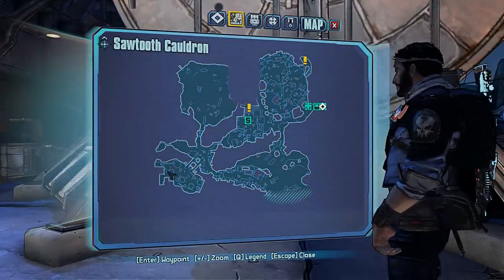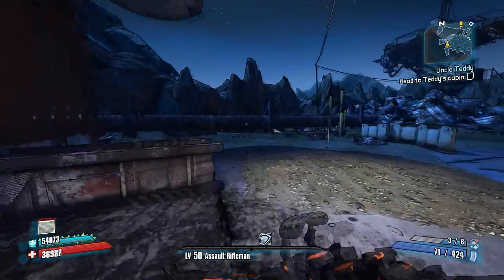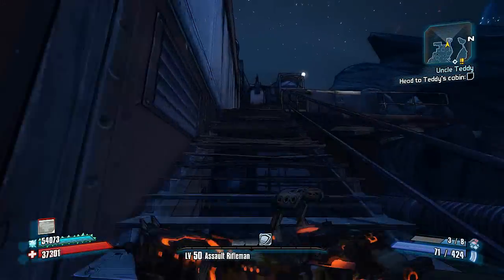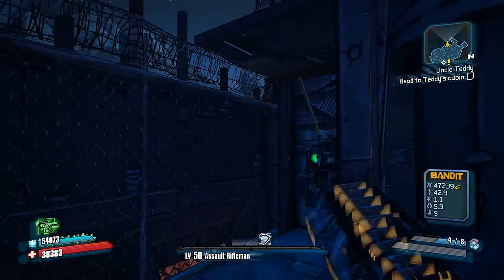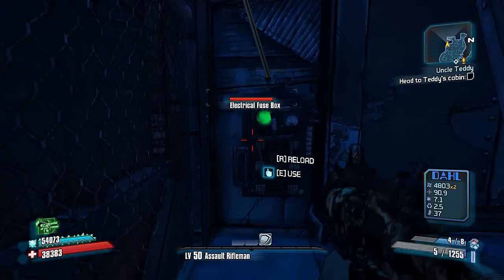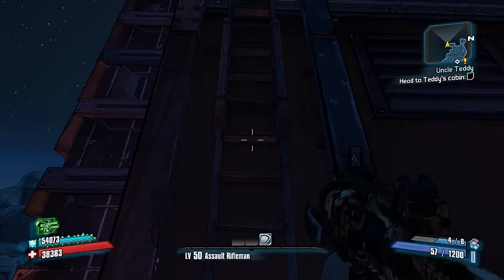Borderlands 2 - Sawtooth Cauldron Bandit Chest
I'm still finding it so weird to be talking to my computer screen. Man.